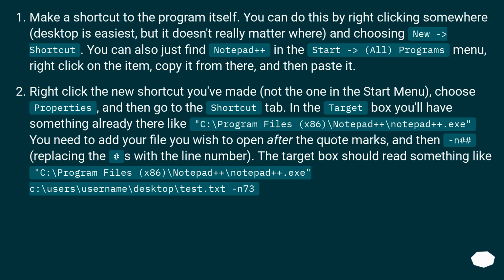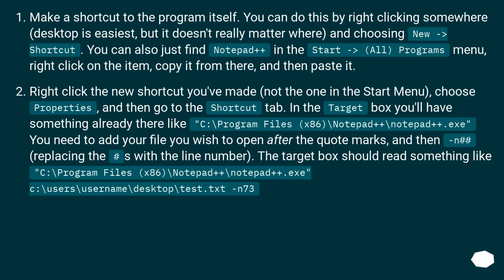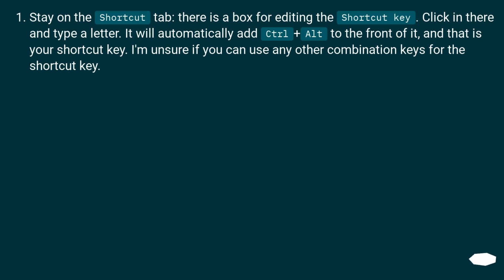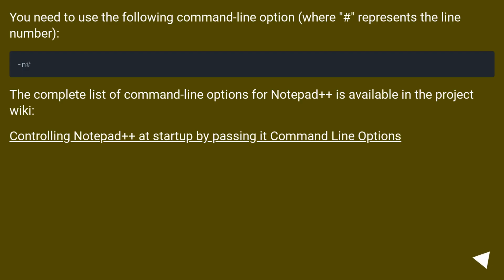Opening a text file at a certain line (shortcut)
Chapters
00:00 Question
00:30 Accepted answer (Score 33)
02:36 Answer 2 (Score 24)
03:01 Answer 3 (Score 3)
03:18 Thank you